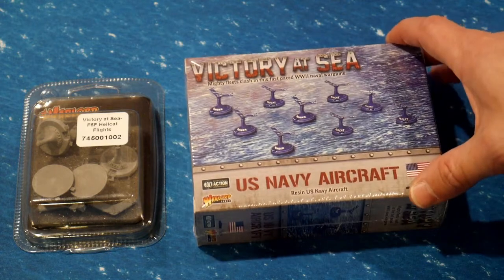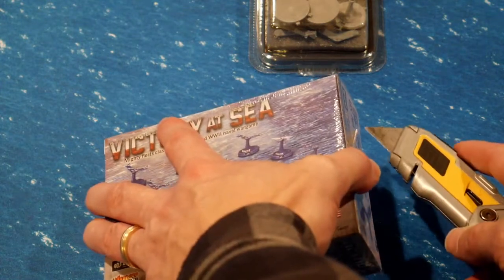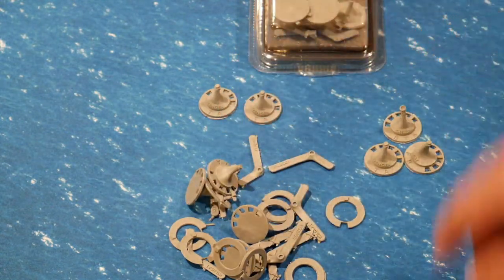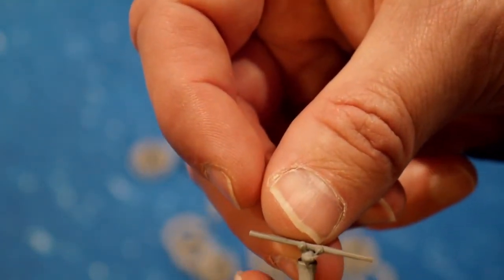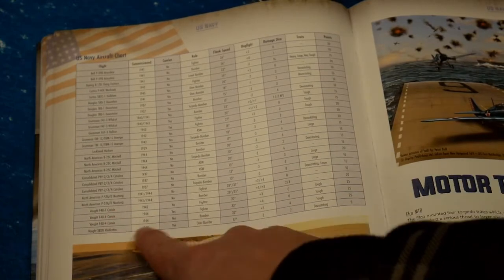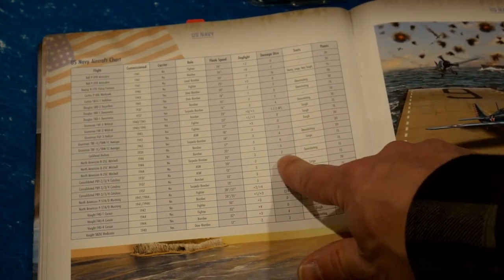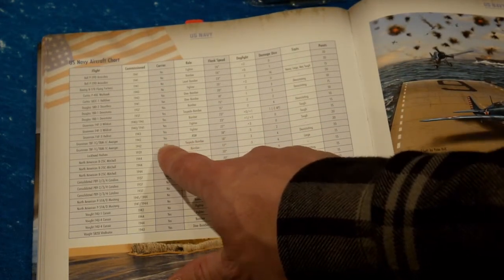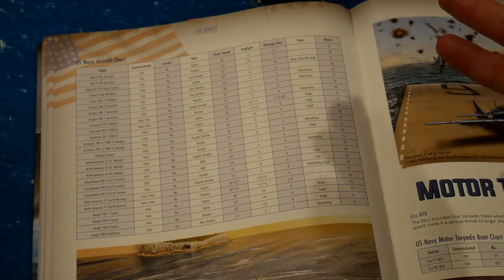USN Flights - Victory at Sea Unboxing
Lets take a look at the USN Flights by Warlord Games